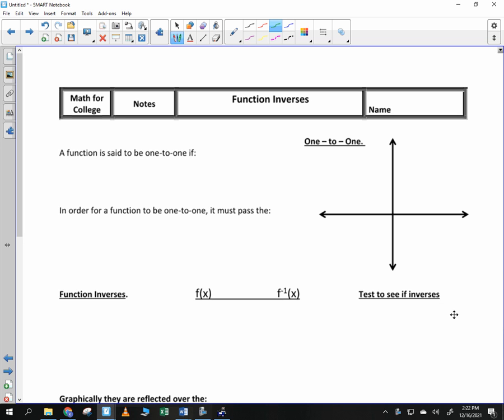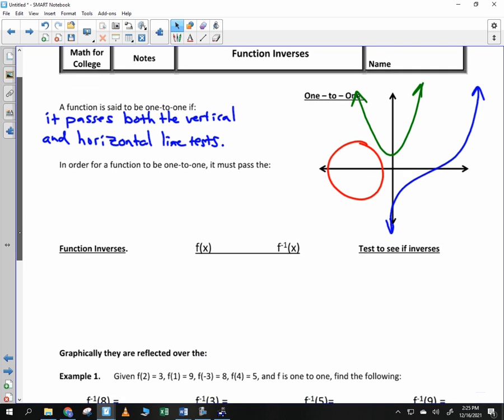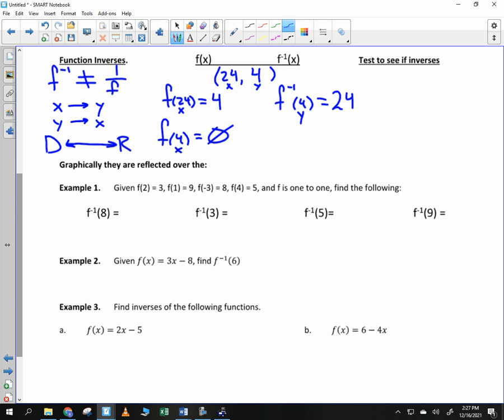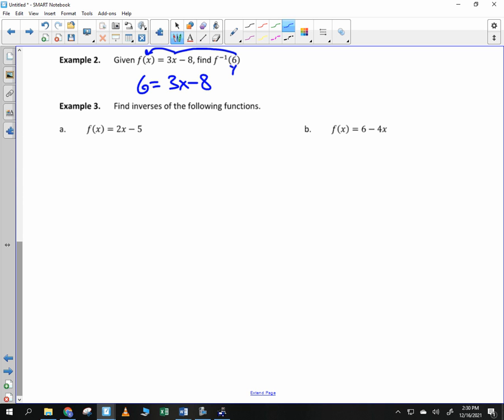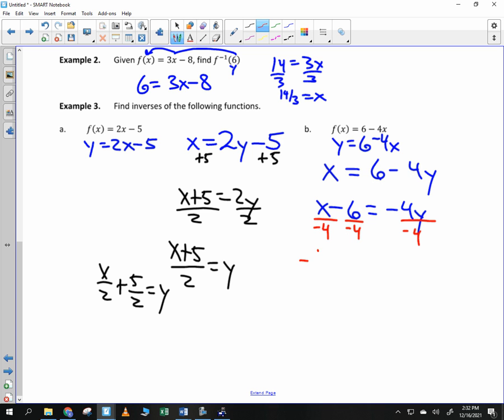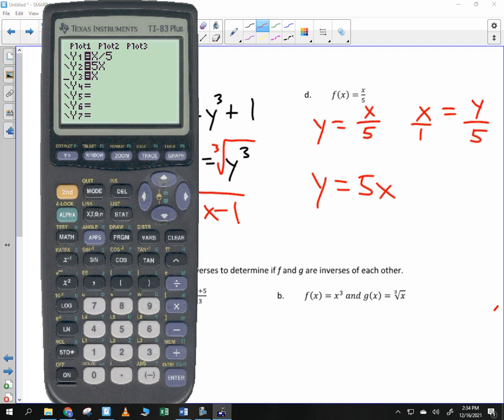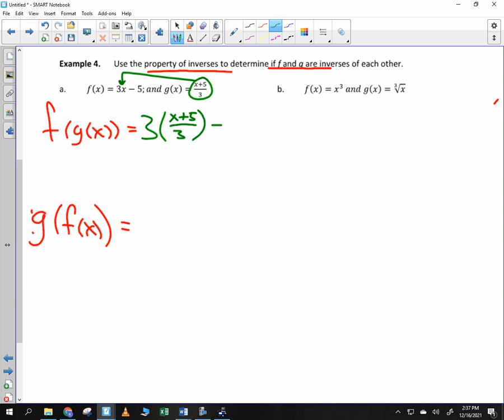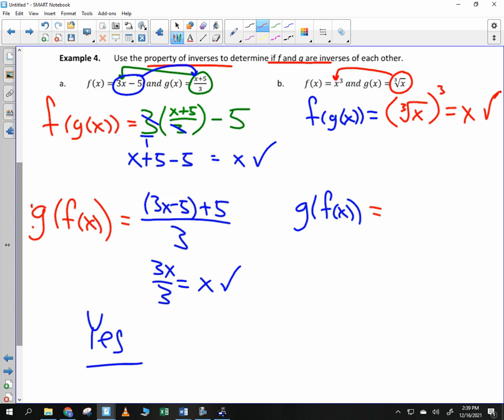Math for College Function Inverses 2021